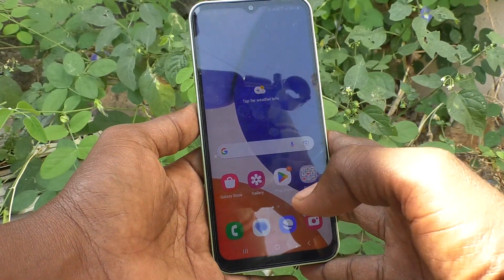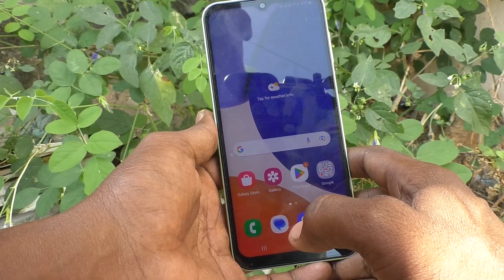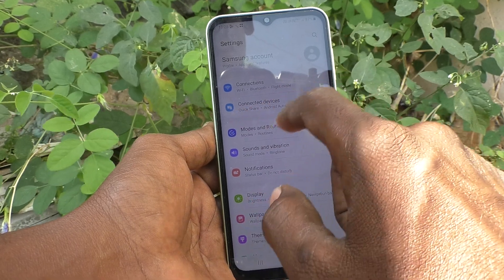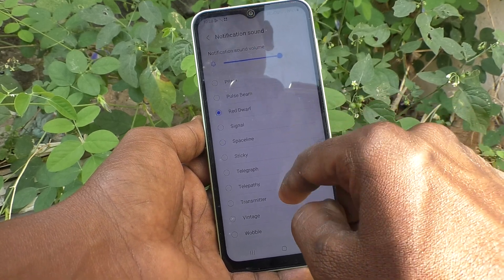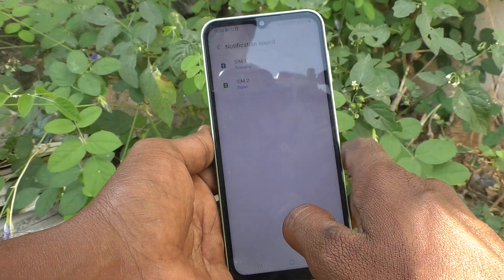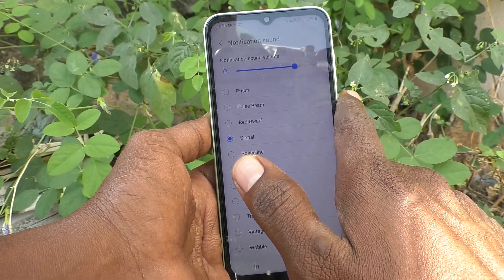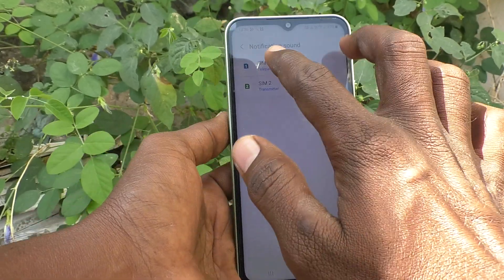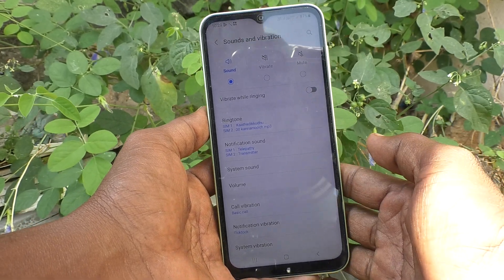How to set notification sound in Samsung Galaxy A14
Samsung Galaxy A14 notification sound settings: Learn here how to set notification sound in Samsung Galaxy A14 smartphone.